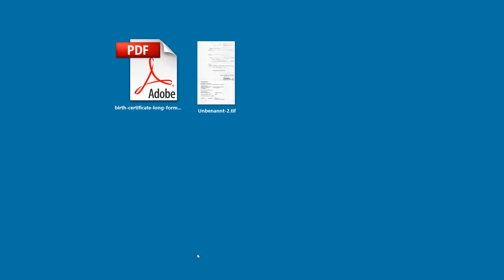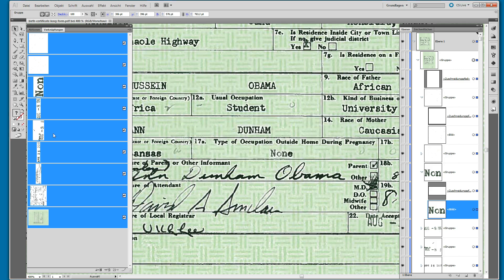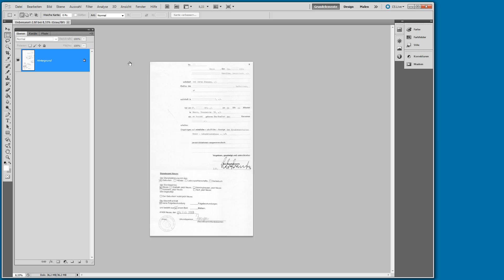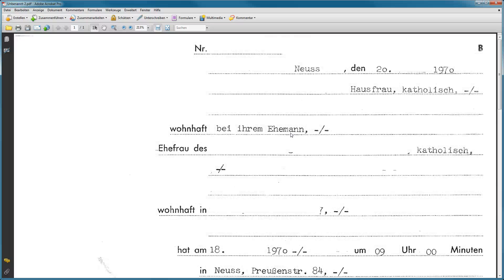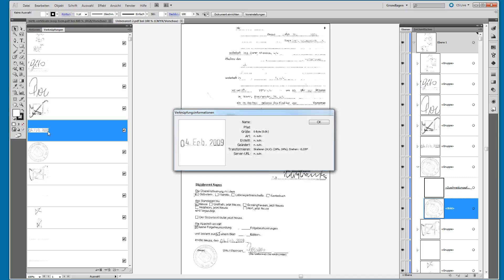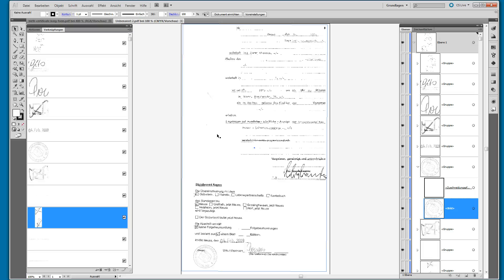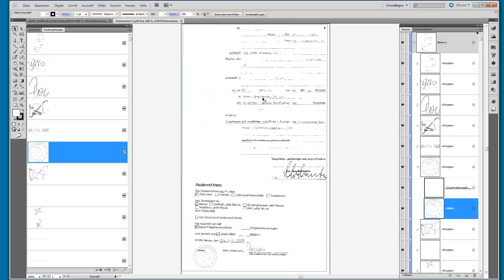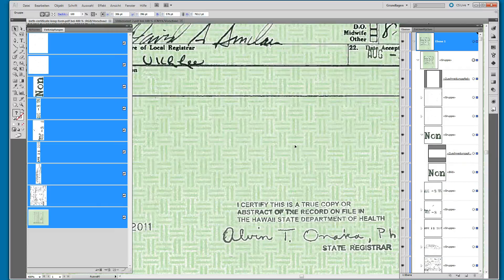Obama PDF Explained - Linked elements, transform + rotation history, clipping masks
Explanation why rotation history, linked elements etc are expected to appear in a scanned file that was put through "optimize scan"

So here is another video on the topic of automatically generated elements from scan optimization in Adobe

Does the presence of certain features in a PDF prove that it was tampered?

In my first video I was talking about layers.

This time I will be talking about clipping masks, linked files, and rotation and transform history.

The claim is that when you open the Obama certificate in Illustrator like this,

you can find elements in the "Links" palette that have a rotation and transform history

When you click on them you can see that it says this was scaled by 24% and rotated a bit.

What's interesting that many of these elements are scaled by 24% exactly.

also in the layer palettes you will find there are groups of layers that always consist of an image and a clipping mask.

Supposedly the presence of these elements „proves" that the file must have been forged or manipulated.

It is claimed that it is impossible that such elements could be innocently created by some automatic processing in Adobe.

I wanted to find out for myself.

Now here I have a sample birth certificate I scanned on April 27. It's a plain TIFF with no layers, here are the metadata, with the scan date, in a plain text editor.

I will save this in BMP format because BMP really can't store any special information.

Now I will open that in Acrobat and use the "Optimize Scan function"

Note - this has nothing to do with OCR.

I will save the resulting file as a PDF and open in illustrator.

See how in the links palettes, all the interesting stuff like stamps and dates and signatures appears to be an external object.

And what happens when I click on them - there it is, rotation and transform history, and again you have those 24 % all over the place.
I don't get any elements with 90! rotation but that's probably just because of which way you scan the paper, portrait or landscape.

In the layers palette you can see groups of layers with images and clipping masks.

So you can see, anyone who actually tries to understand what is going on, by making an actual experiment, instead of just claiming this or that - you will see that this is a normal effect of the optimize scan function.

If you have a mindset of scientific curiosity, you will try to do an experiment to find out what is going on.

There is a different mindset,  that already thinks it knows what's going on from the beginning, and only looks at any information that will fit into that preconception.

Why optimize Scan was  programmed that way by Adobe, is another question.

Otherwise, the only thing relevant about the Obama PDF is this anyway: "I certify this is a true copy  bla bla Alvin T Onaka"

Otherwise, if anyone wanted to forge something, they would forge the paper document, not a PDF.

See the National Review Online for further explanation from a  US conservative/Republican viewpoint.

They agree that this is just how an optimized PDF of a scan shows up in Illustrator.

And they understand that it's probably not too smart for Republicans to get caught up in these kinds of conspiracy theories.